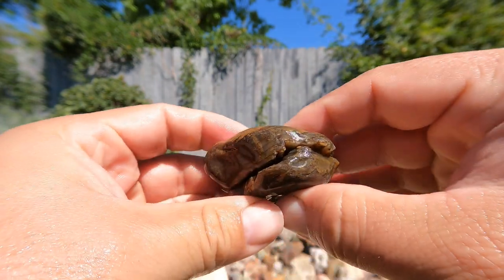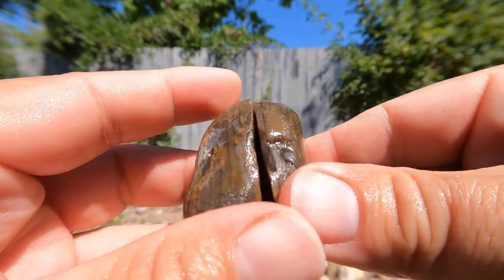Cutting Open Rocks From a Subscriber! What do we find?